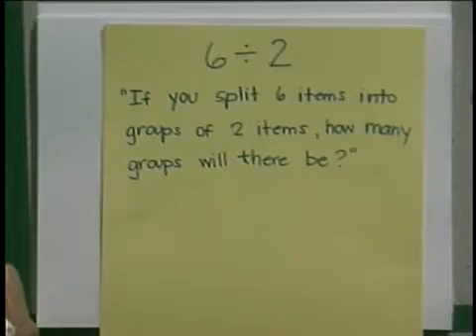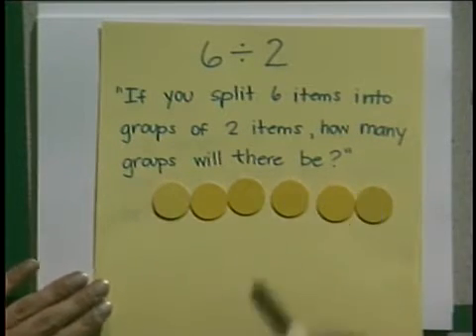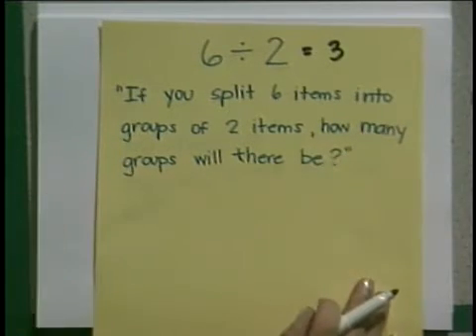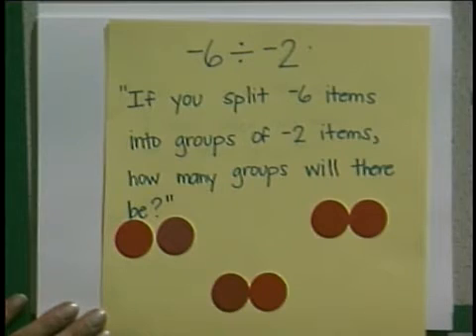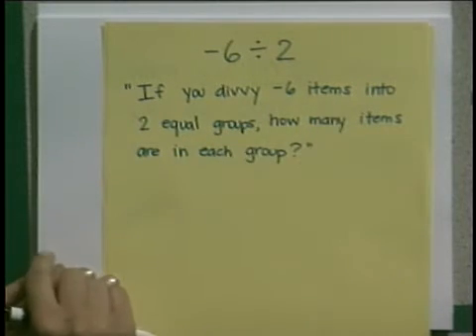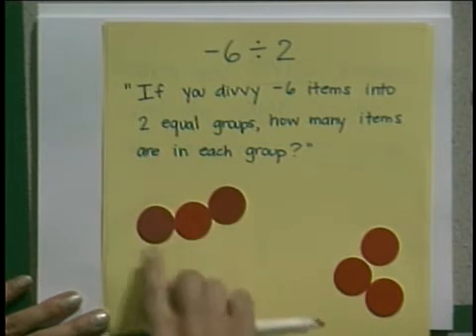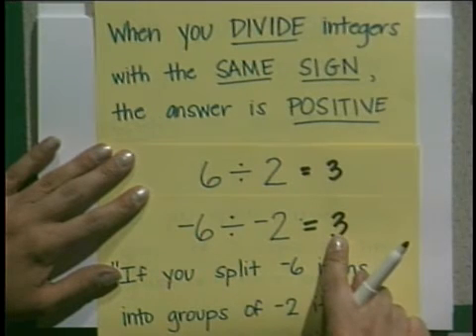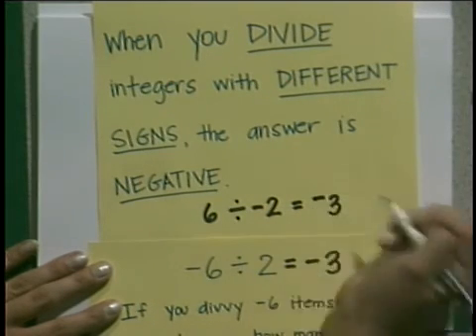Count on Us Mini Lesson